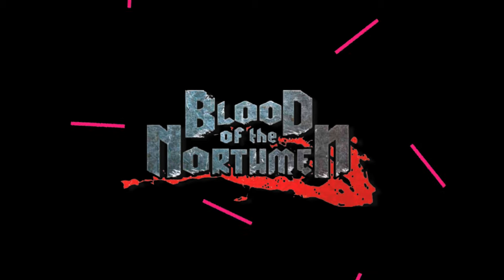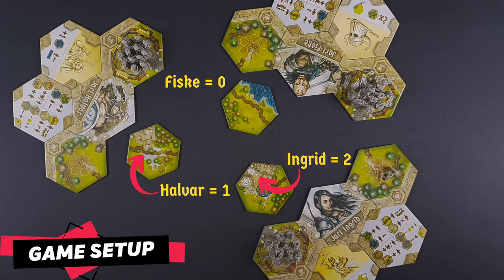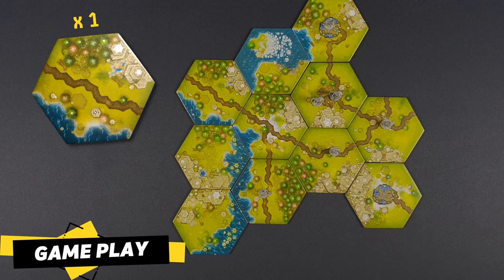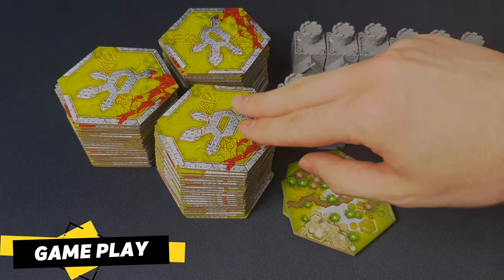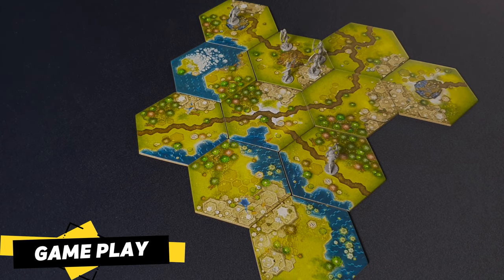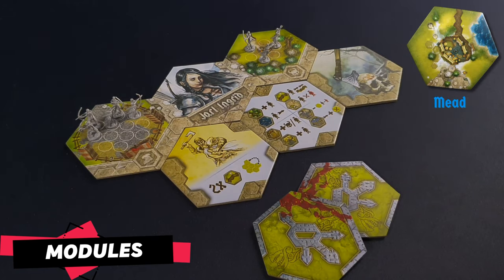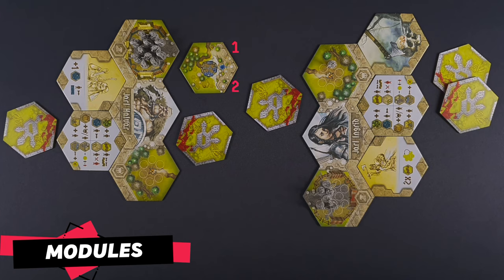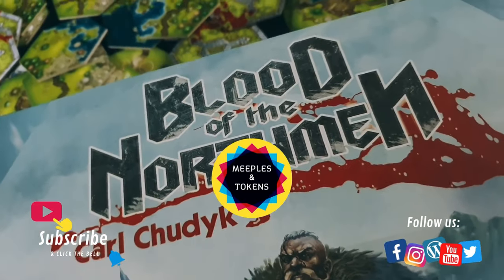BLOOD OF THE NORTHMEN Board Game - How to play / Review / Tutorial (English)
In this review / tutorial of Blood of the Northmen, we will show you how to play this board game. It is a tile placement and area majority game for 1 to 4 players designed by Carl Chudyk and illustrated by Radosław Jaszczuk. It was published in 2021 by Czacha Games.

Right now, there is an expansion for this game called “Test of Faith” on Kickstarter. You can also get the base game. Check their campaign

GENERAL INFORMATION: 0:07
COMPONENTS: 0:59
GAME SETUP: 1:37
GAME PLAY: 2:57
          ADD A TILE: 3:08
          FOREST ACTIONS: 4:27
          LAKE ACTIONS: 5:15
          ROAD ACTIONS: 6:28
          MOUNTAIN ACTIONS: 8:15
END OF THE GAME: 10:50
MODULES: 11:53
          COMMODITIES: 12:05
                    MEAD: 12:30
                    PELT: 13:09
                    SILVER: 13:44
                    TASK: 14:08
           STRONGHOLDS: 14:51
OPINION: 16:12